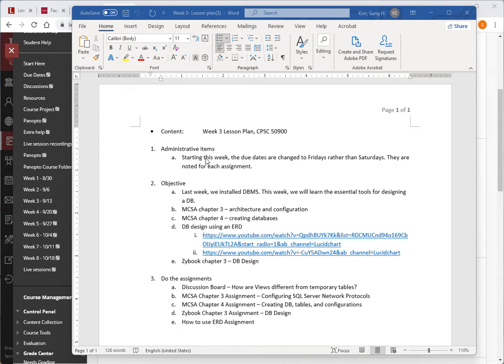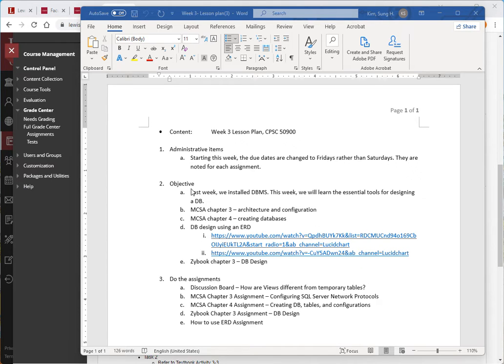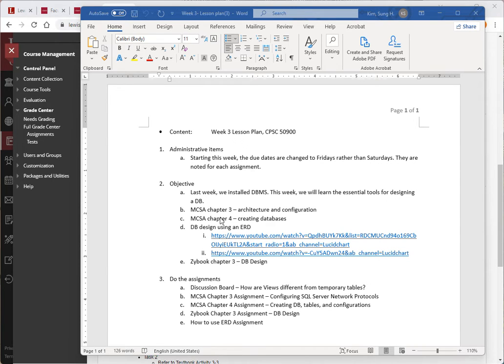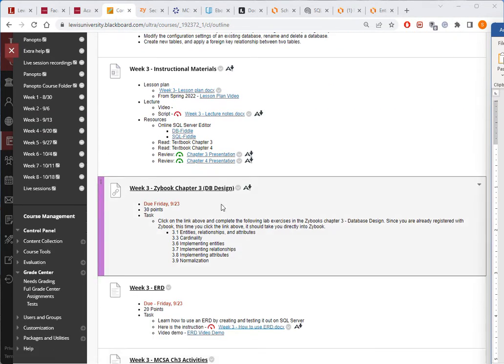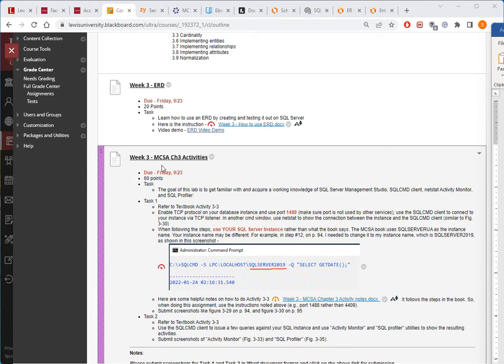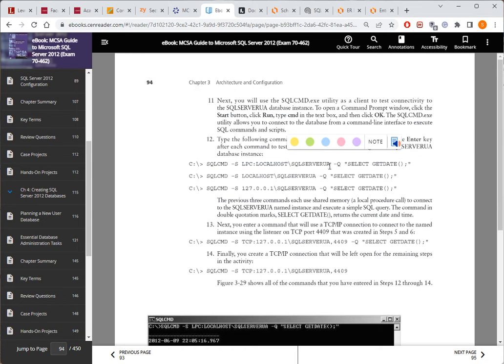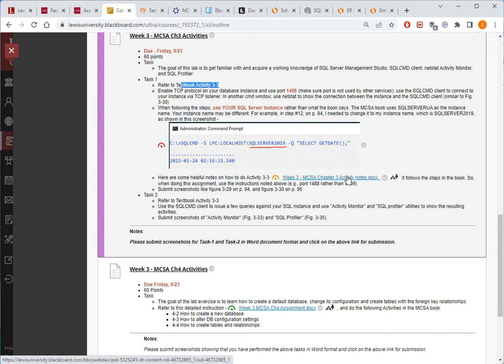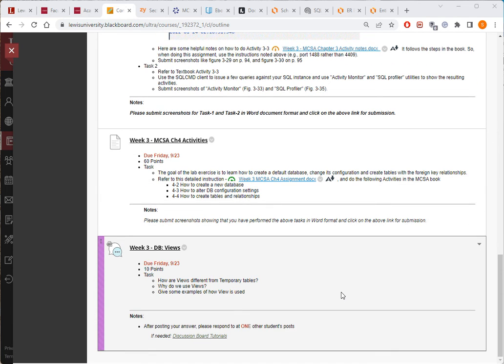DS Week 3 Week Overview Video